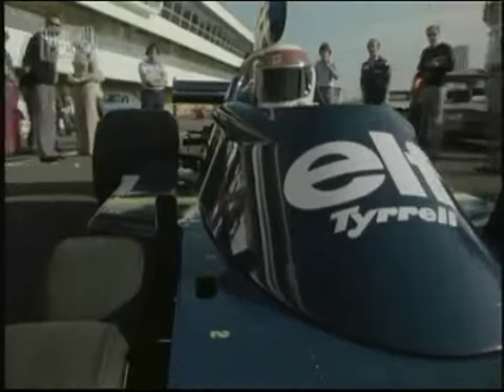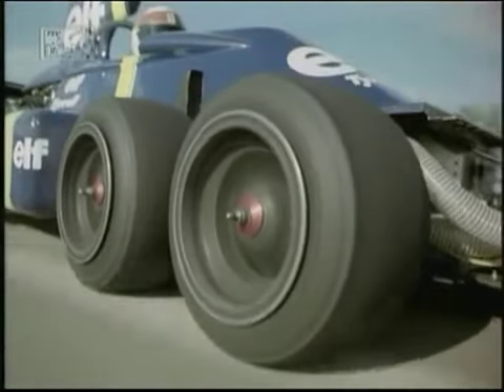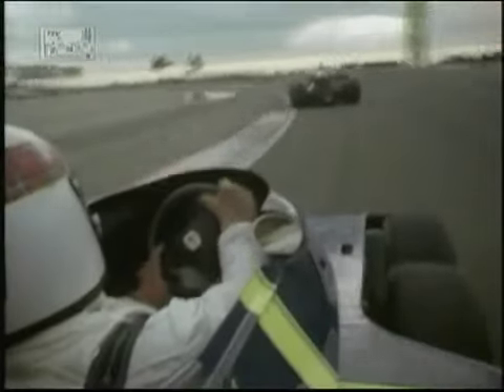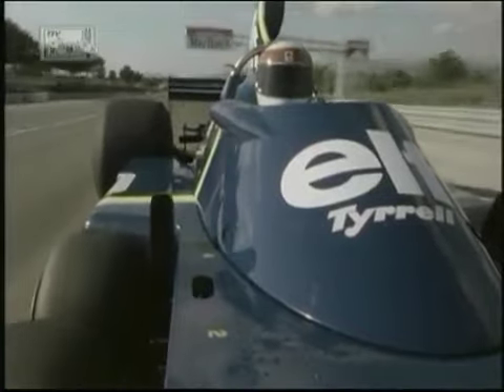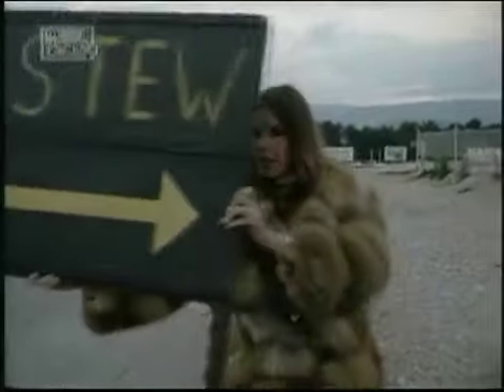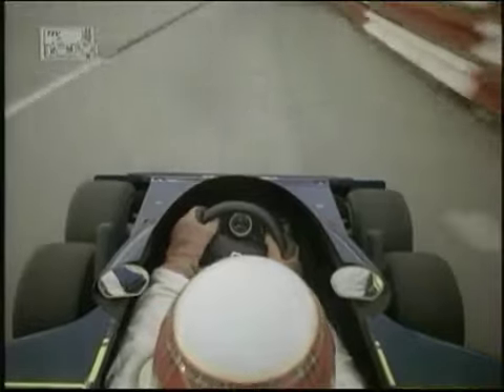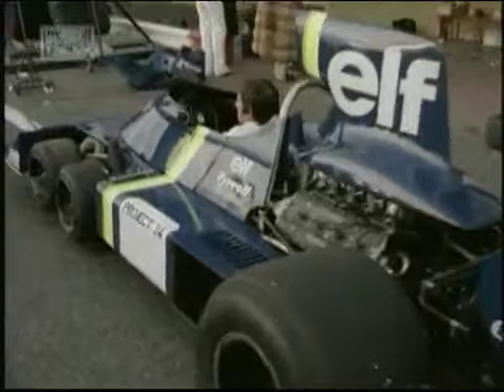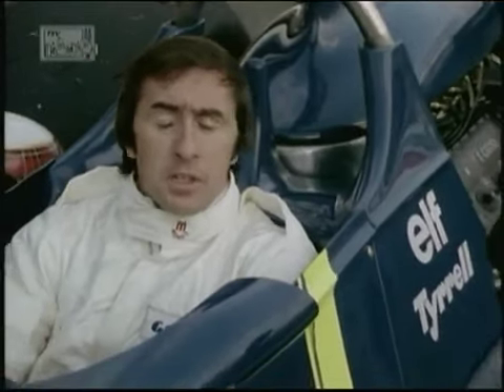Jackie Stewart tests the P34 Tyrrell 6 wheeler